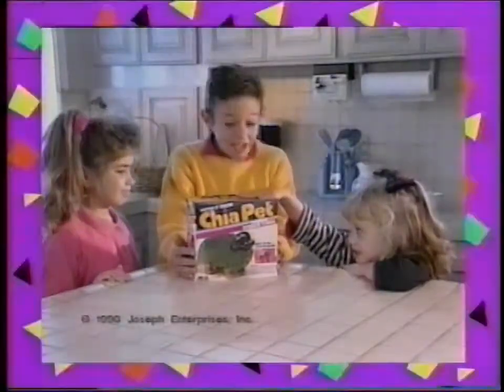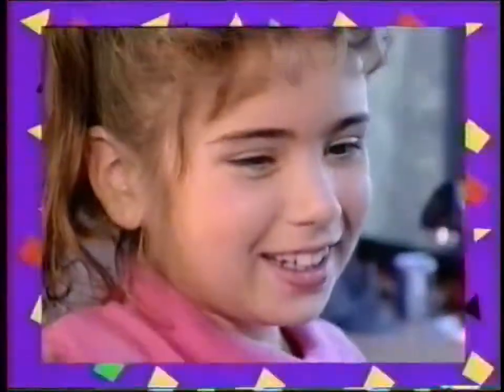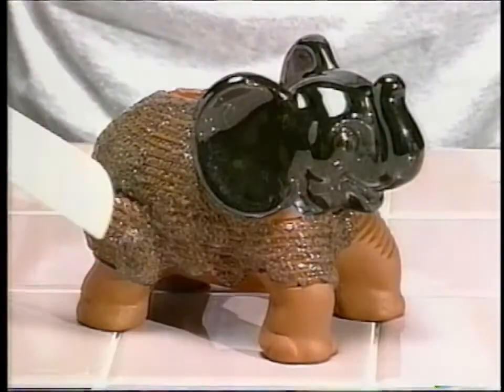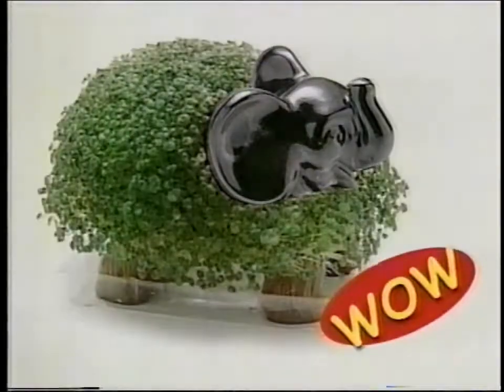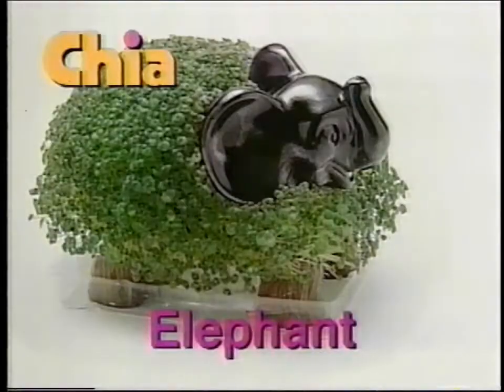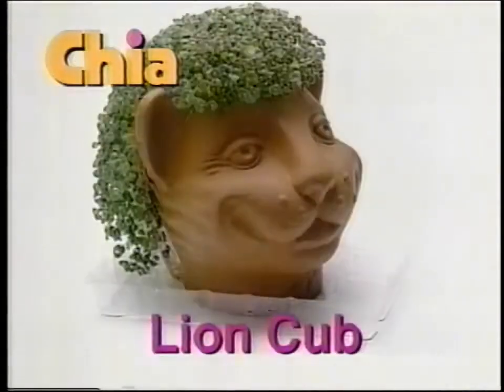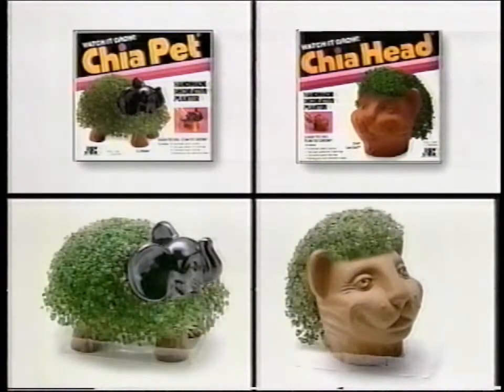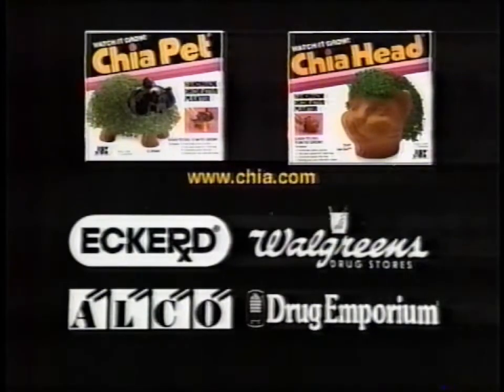Chia Pet (1998)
KSAT 12 San Antonio